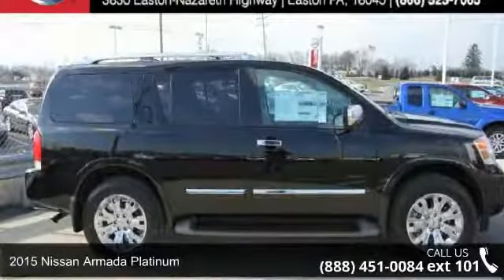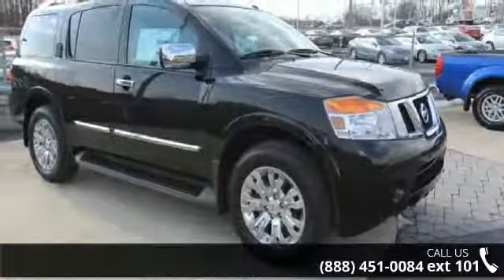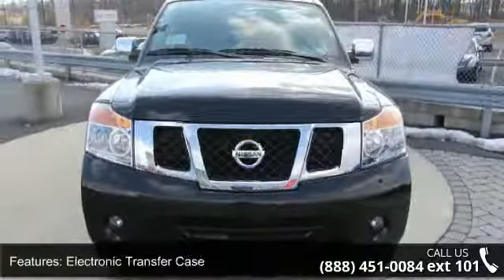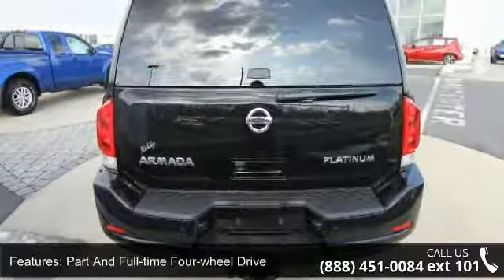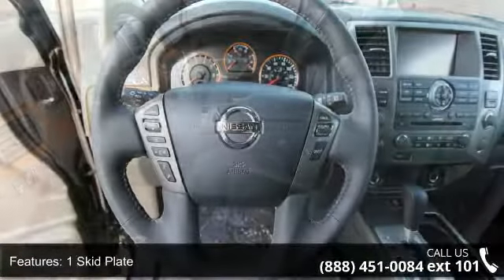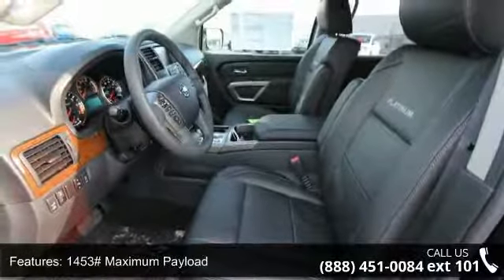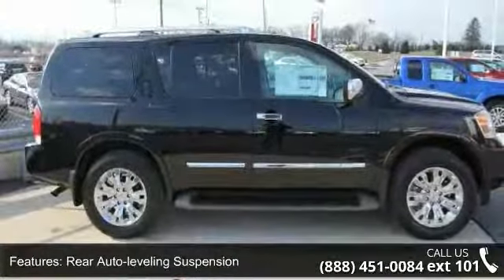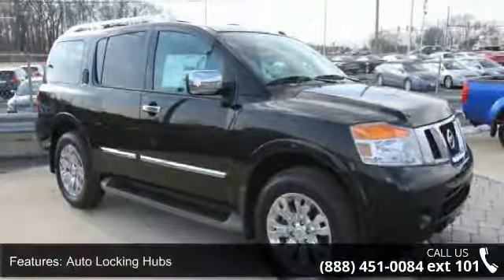2015 Nissan Armada Platinum - Kelly Car - Emmaus, PA 18049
2015 Nissan Armada Platinum Condition: New Mileage: 4 Transmission: 5-Speed Automatic with Overdrive Exterior Color: Black Interior Color: Charcoal Doors: 4 Stock: N5T7002 Cylinders: 8